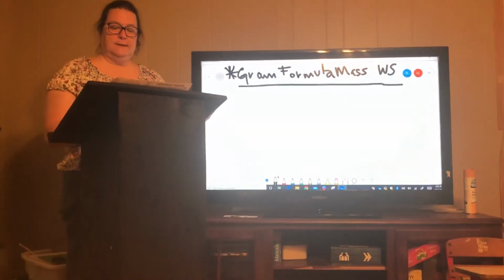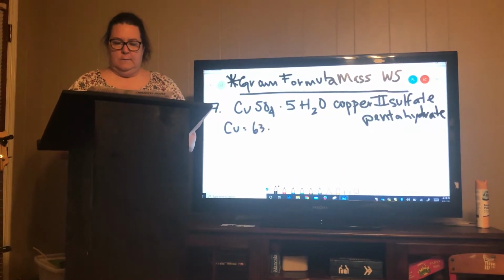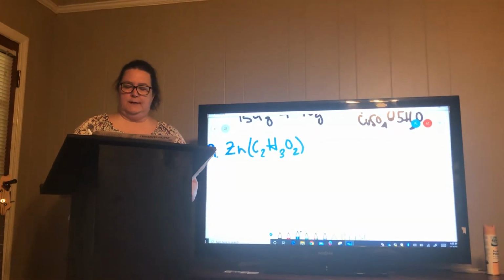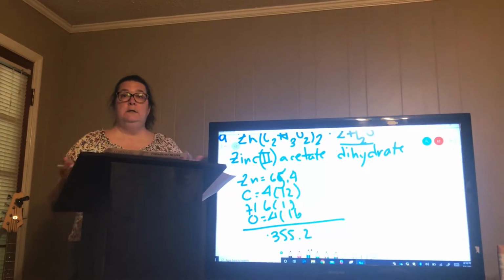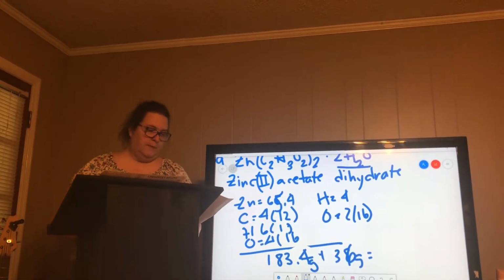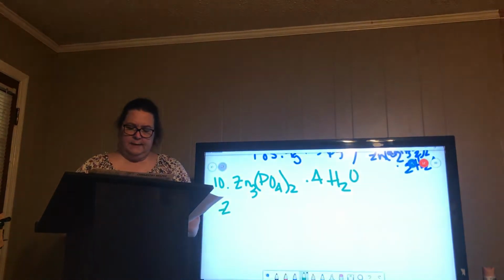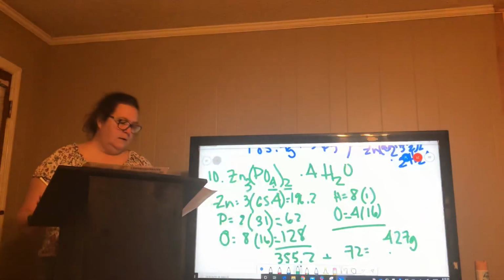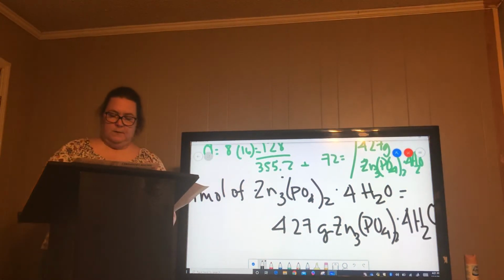Hydrate Formula Mass